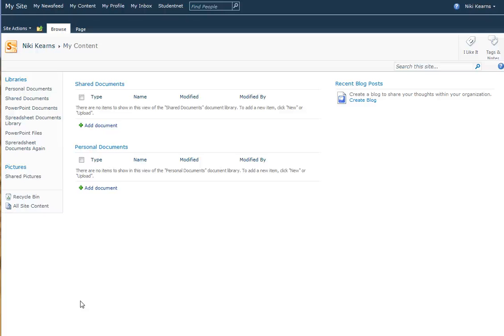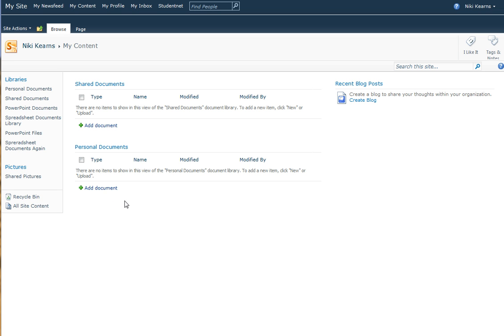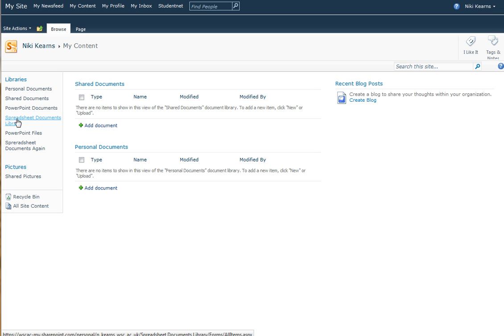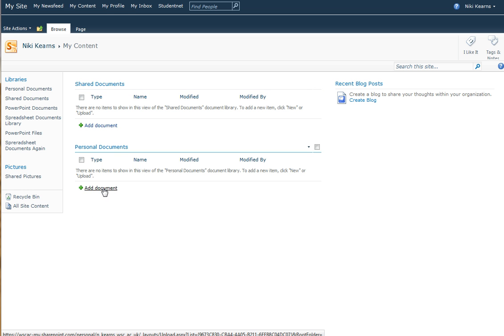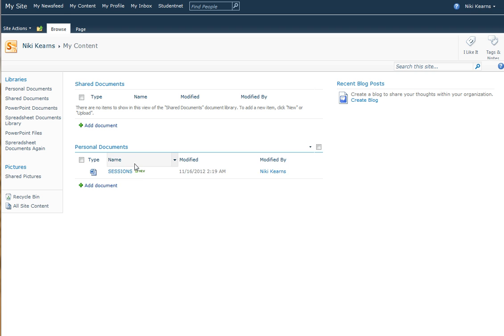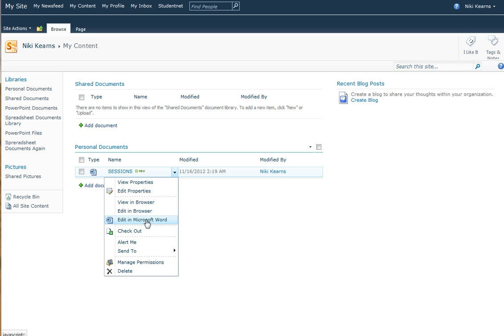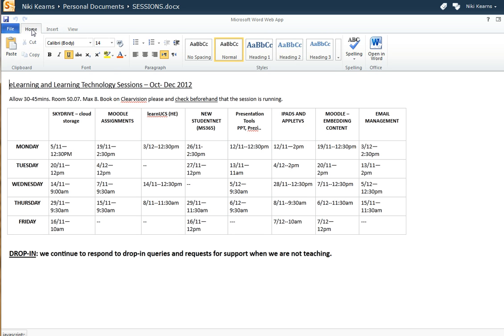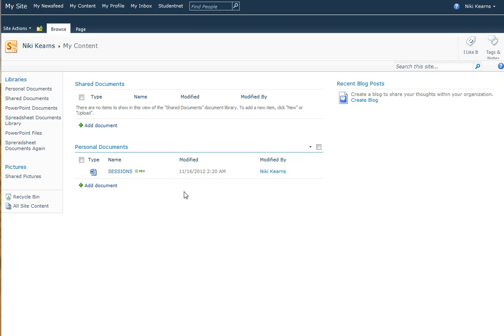Uploading a Word Document to StudentNet and editing in the browser using the Word Web APP